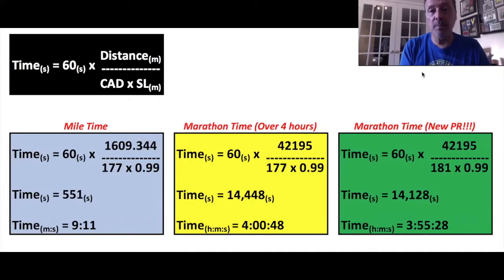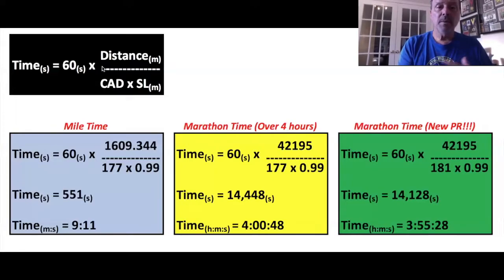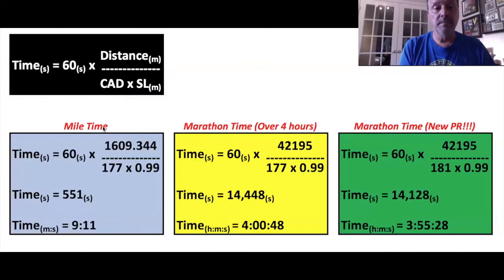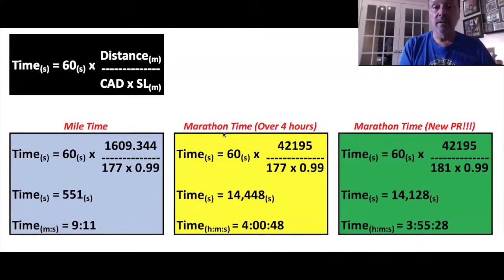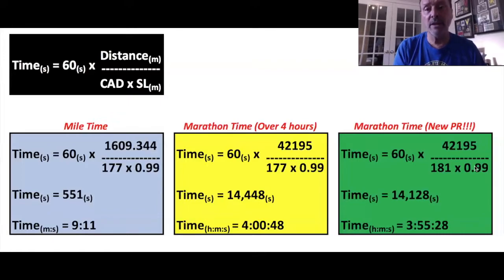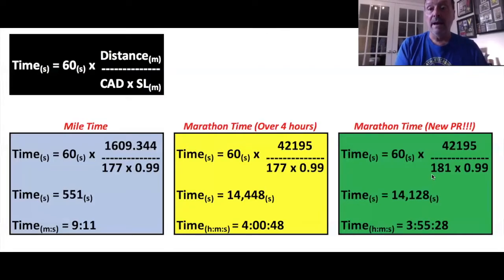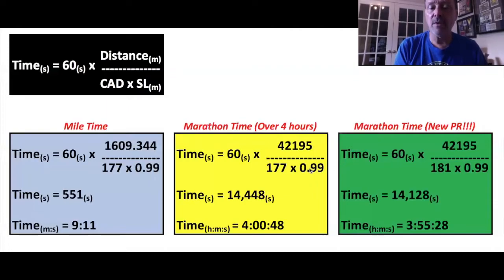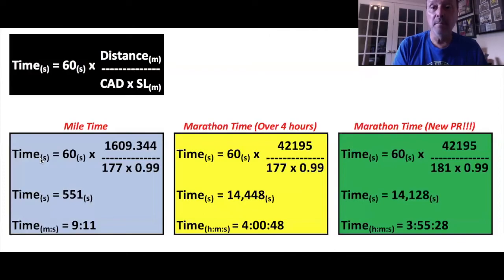Cadence & Stride Length In Depth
Details how Cadence and Stride length determine just how fast one is running, and where improvements can be made to set new PRs